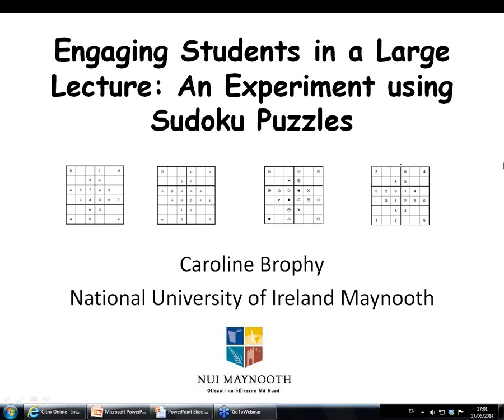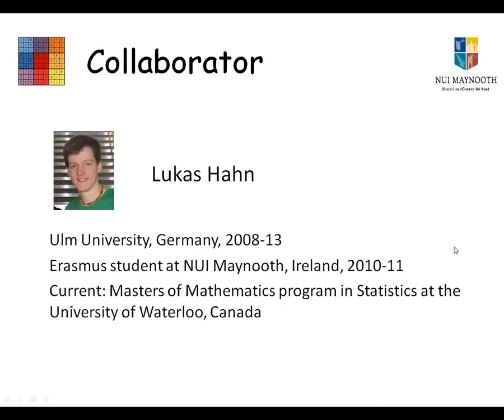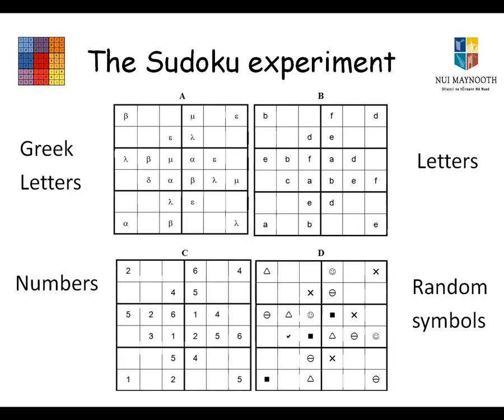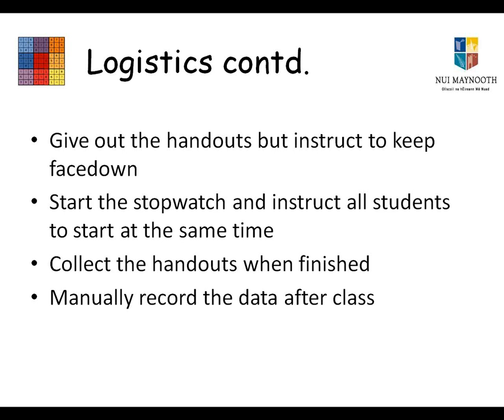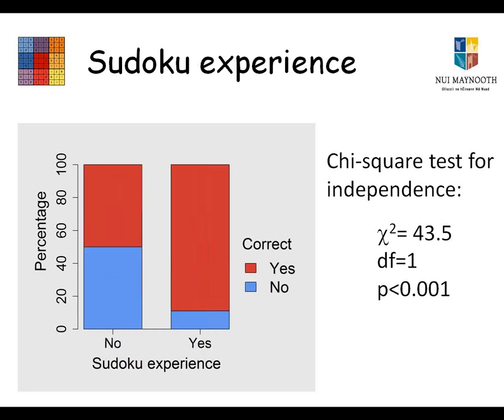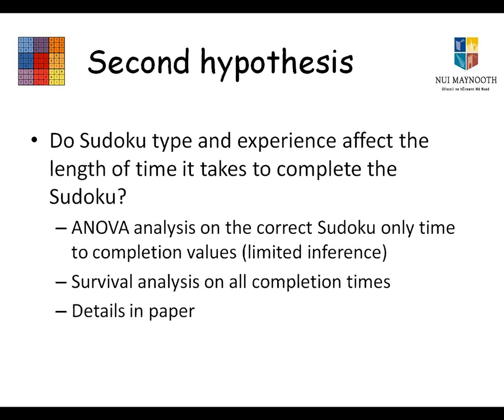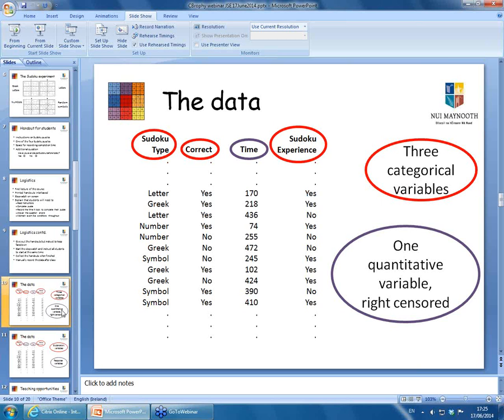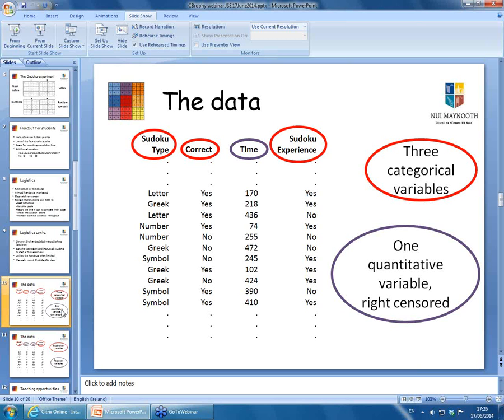Engaging Students in a Large Lecture: An Experiment using Sudoku Puzzles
Presented by:
Caroline Brophy, National University of Ireland Maynooth

Abstract:
Active learning opportunities can be difficult to generate when teaching large groups of students. In this webinar, I will present an experiment using Sudoku puzzles that can be easily conducted in a lecture with 300 (or more) students. The factor manipulated in the experiment is the type of Sudoku puzzle and there are four types, which are each the same puzzle but with different characters. The experiment yields a rich data set which can be used to illustrate basic statistical methods such as chi-square test for independence of categorical variables, through to more complicated analyses such as survival analysis techniques. I will outline the experiment and give an overview of the teaching opportunities that the data present.

Aired: Tuesday, June 17th, 2014